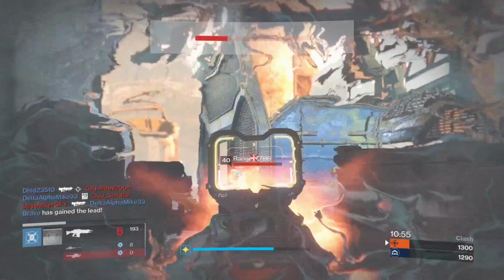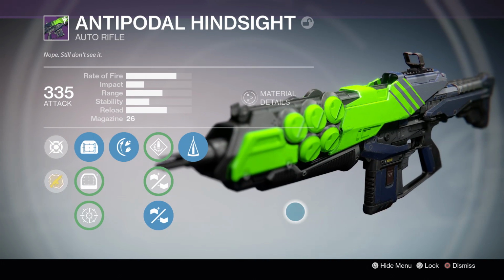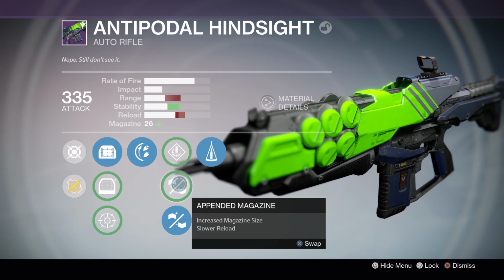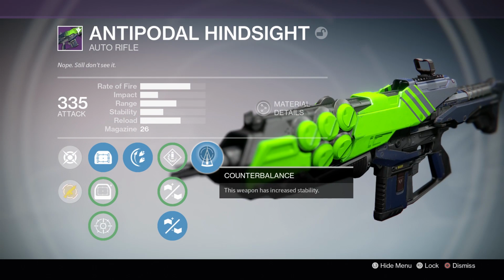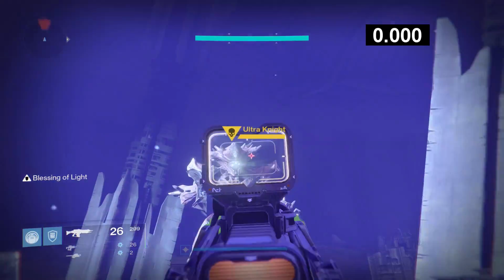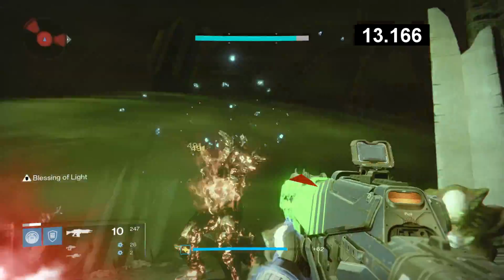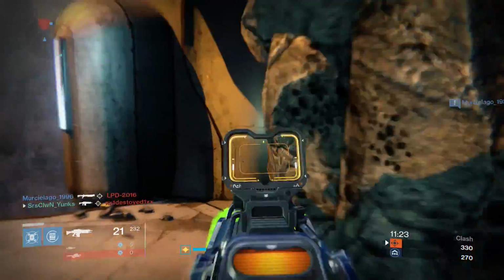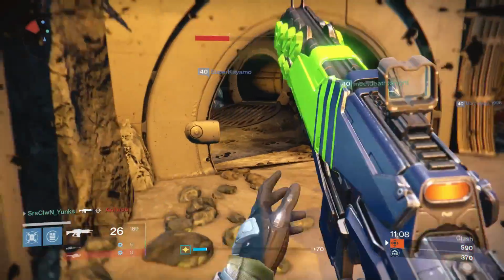Destiny: Antipodal Hindsight Review!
Just a quick vid showing you guys gameplay of the Crucible Auto Rifle, Antipodal Hindsight!